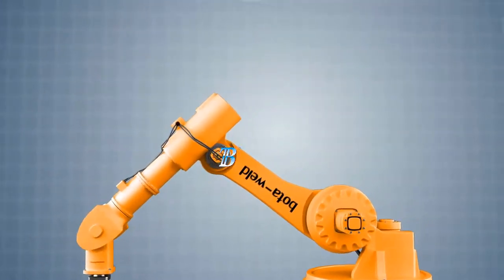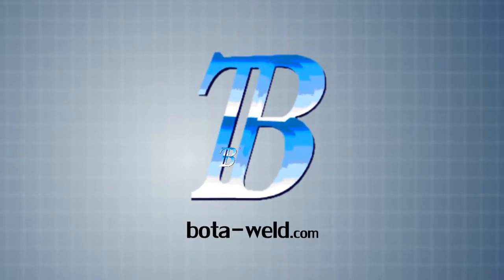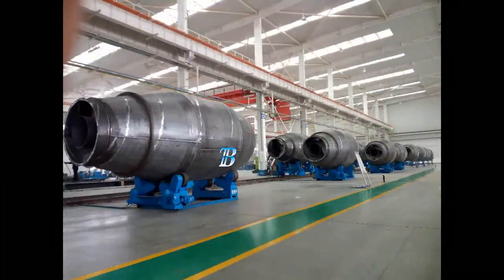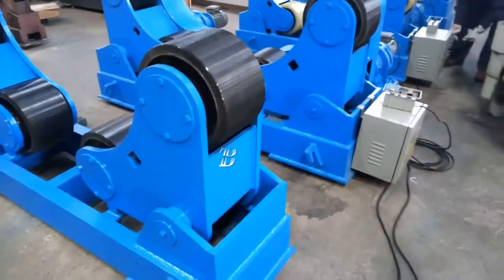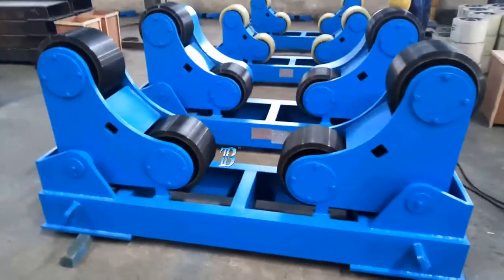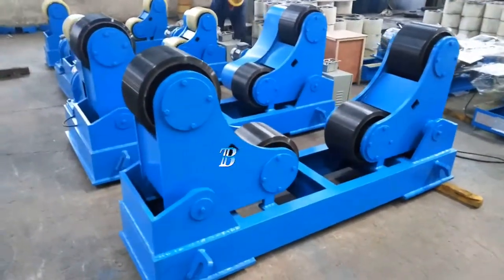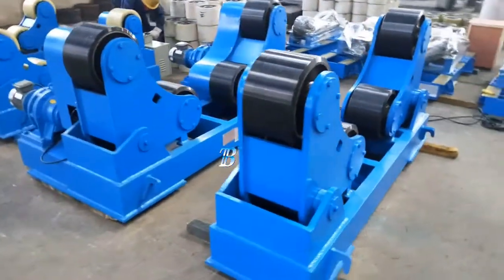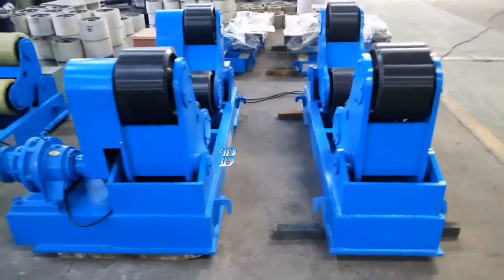Les vireurs à rouleaux motorisés ou fous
Vireur;BOTA met à votre disposition une large gamme de vireurs de soudage permettant la mise en rotation de pièces cylindriques :

vireurs conventionnels, type CZ, d’une capacité de 6t à 2500t :
Les vireurs conventionnels peuvent être équipés d’un système anti-vissage automatique qui permet de stabiliser longitudinalement la pièce avec une grande précision. Ce système est très utile pour les opérations liées au soudage nécessitant une rotation continue de la pièce et requérant une grande stabilité transversale. Il augmente significativement la sécurité du poste de travail en assurant la fonction d’anti-chute ; le vireur s’arrêtant automatiquement si le déplacement de la pièce devient trop important.

vireur avec traverses de réglage, type TR,  pour faciliter l’accostage de viroles :
Les traverses folles sont équipées de galets montés sur vérins hydrauliques de manière à positionner les viroles face à face.

vireur à bogies ou auto-centreur, type VE, pour le soudage de viroles à faible épaisseur ; capacité de 6t à 160t.

​vireurs :
spéciaux,
​à galets de grand diamètre,
avec lorry intégré ou indépendant,
avec cerces intégrées pour les pièces non cylindriques,
personnalisés suivant le besoin du client (entraxe augmenté, hauteur d’axe galet, etc…)

Les vireurs BOTA sont utilisés mondialement (Allemagne, Belgique, Brésil, Corée du Sud, Espagne, Inde, Italie, Turquie, Russie). Le plus gros vireur actuellement en fonctionnement, qui a été étudié et réalisé dans nos ateliers, a une capacité de 2000 t.

Vireur
conventionnel
type CZ

Co-Std-VireurCZ1
jusqu'à 2 500t
sur 2 traverses

Co-Std-VireurCZ2
Vireur à bogies
type VE

Co-Std-VireurVE1
jusqu'à 160t
sur 2 traverses

Sales Representative
Joseph Silveira (Sr.)
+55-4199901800